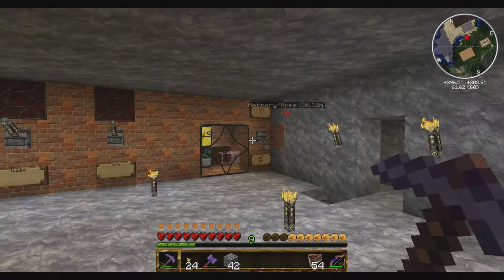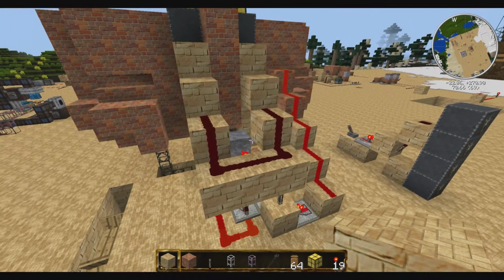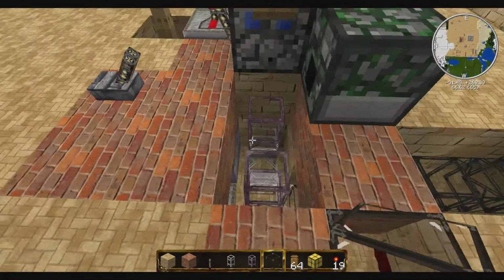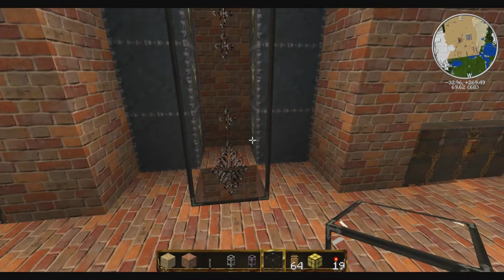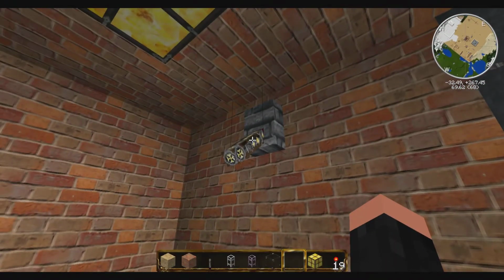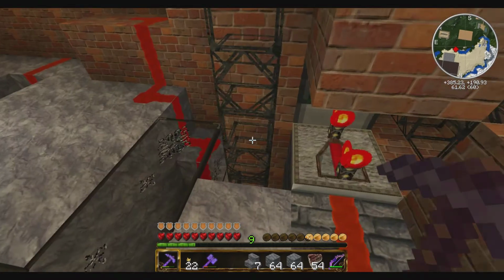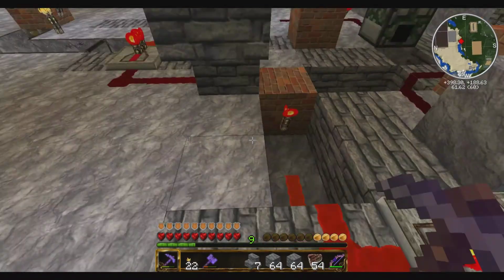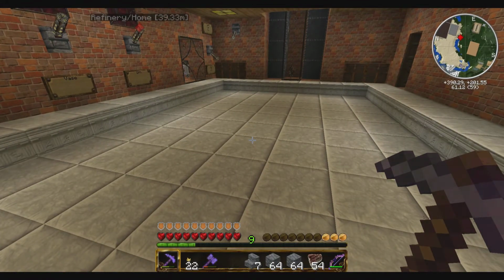FallenDice plays Better than BuildCraft Episode 25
Episode 25:  My Pottery Setup is complete,

In this episode we finish our Pottery Room, unfortunately I have a slight problem with my initial recording.  I muted my mike early on, and either forgot to unmute, or failed to umute it correctly.  After getting over the initial shock and depression, lol.  I re-record the episode.  While the first take was a traditional Let's Play as I built it, the second take was more of a World Tour type, but we do take a visit to my creative world to go through the mechanics of the design, and then end the episode with a final walk-through of the completed Pottery Room.

Opening Music
FallenDice's Theme by Video Blocks  "Neurotica Full"

Texture Packs

Mod Links